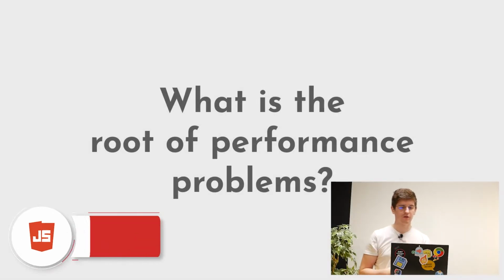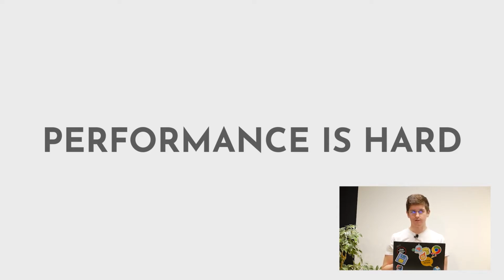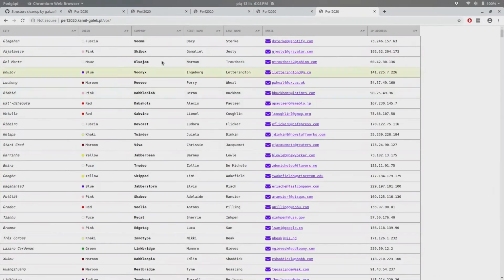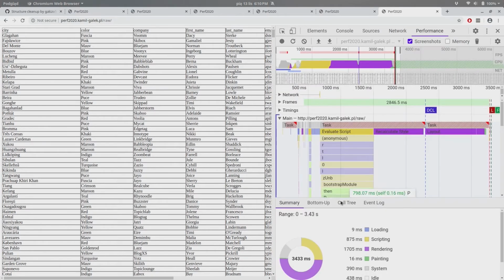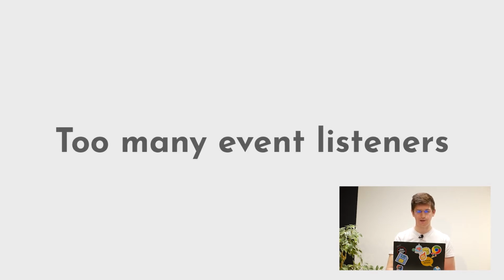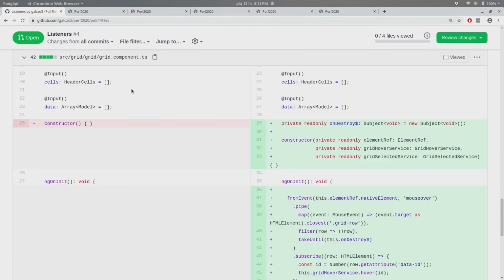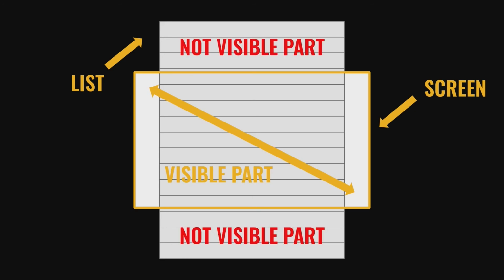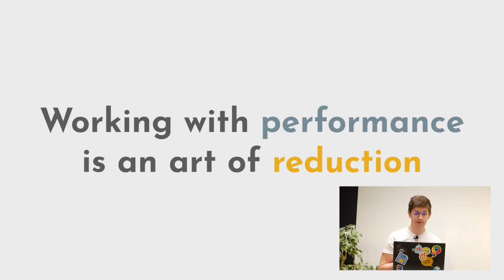JS POLAND - Kamil Gałek - What is the root of performance problems?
▶Topic: What is the root of performance problems?

▶Kamil Gałek
Every day I take on the challenges of frontend development in SoftwarePlant. I am a huge fan of web development, especially in JavaScript. After work, in addition to self-realization in my crazy hobby, I also develop OpenSource. Always ready for three things: work, study, and cooking.